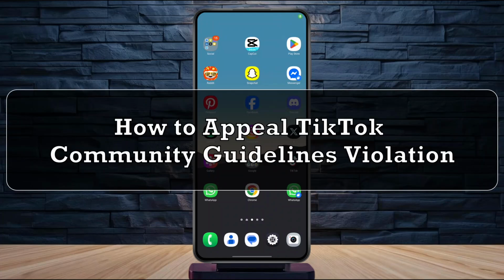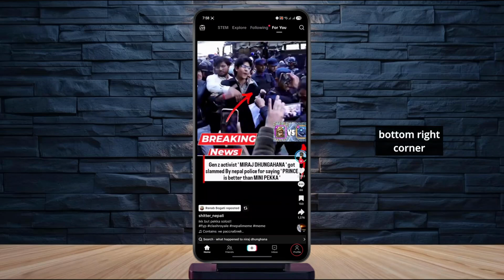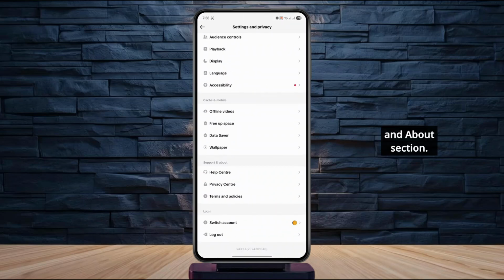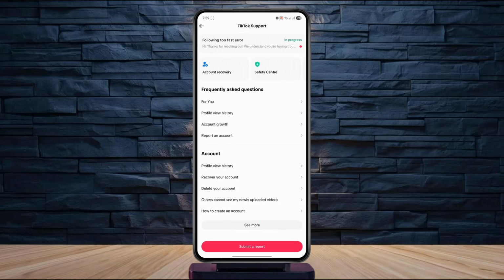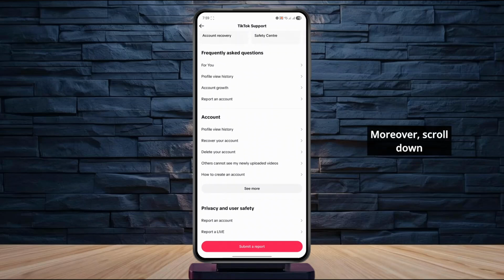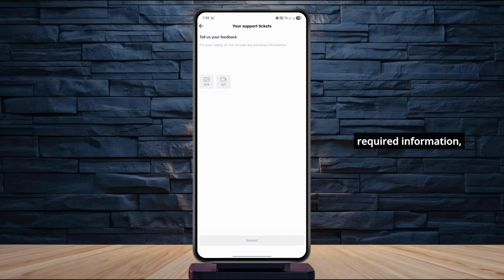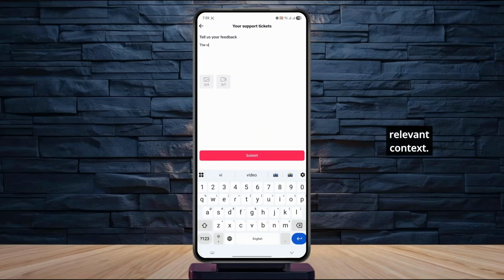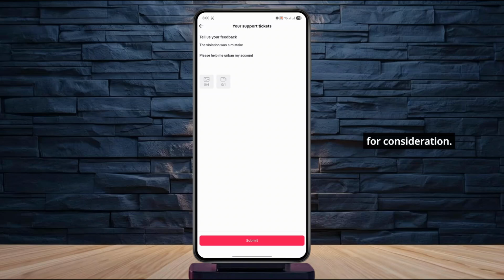How to Appeal TikTok Community Guidelines Violation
How to Appeal TikTok Community Guidelines Violation (2026)!
Got a TikTok video removed or your account restricted due to a community guidelines violation? This video will guide you step by step on how to appeal a TikTok community guidelines violation quickly and correctly. Whether you’re asking, “How do I appeal a TikTok violation?” or need help submitting an appeal through the TikTok app, this tutorial has you covered. Learn how to check violation details, submit an appeal, and improve your chances of getting your content restored. Watch now to see how to appeal TikTok community guidelines violations in 2026!

Timestamps:

00:00 How to Appeal TikTok Community Guidelines Violation
00:10 How Do I Appeal a TikTok Violation?